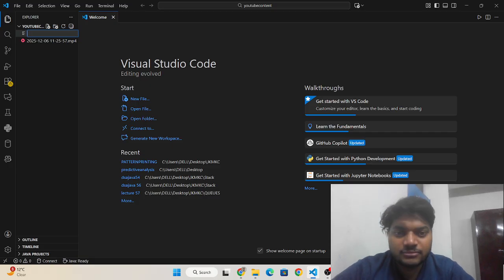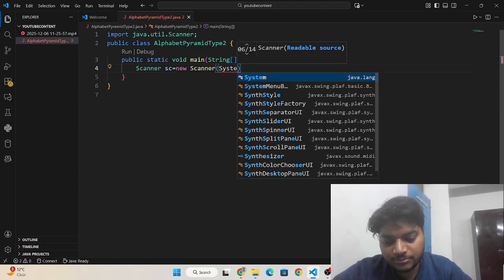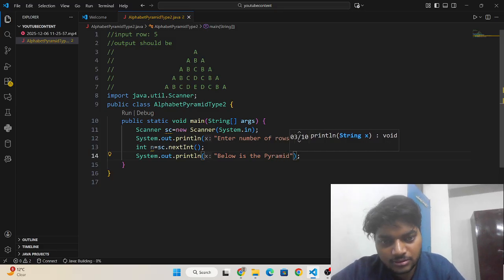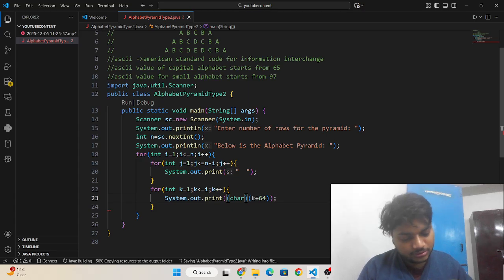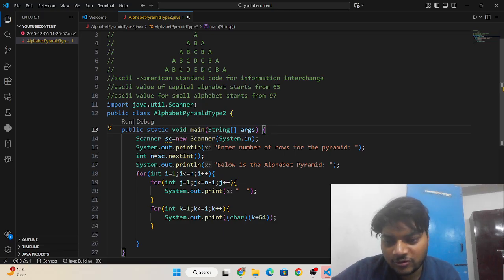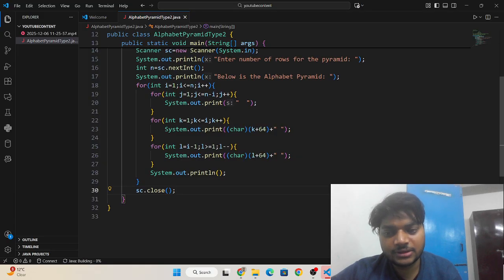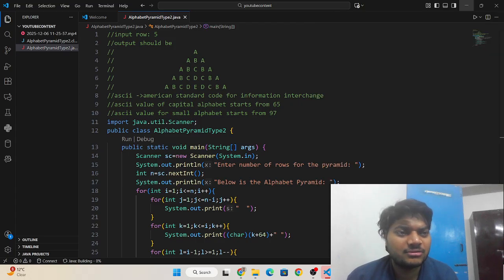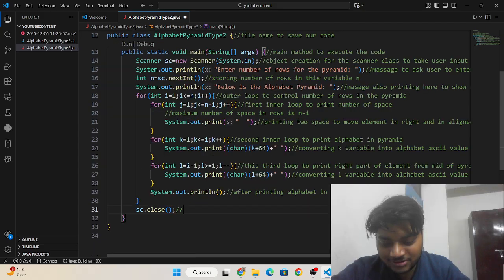ALPHABET PYRAMID TYPE 2 IN JAVA | USING NESTED LOOPS | BHARAT TECH SHOW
Welcome back to Bharat Tech Show! 🚀
In this video, we will learn how to print Alphabet Pyramid Type 2 in Java using nested loops and ASCII values.
This pattern is a very popular question in exams, interviews, and coding practice.

How to create a symmetric alphabet pyramid

How ASCII values work for uppercase letters

How to use nested loops for spaces and alphabets

How to convert numbers into alphabets using ASCII

Simple and clear explanation for beginners

📥 Input

The program takes:

Enter number of rows (example: 5)

📤 Output (for input 5)
        A
      A B A
    A B C B A
  A B C D C B A
A B C D E D C B A

Java beginners

Students preparing for school/college exams

Anyone learning pattern printing

⭐ Why This Pattern Is Important

Helps in understanding nested loops

Strengthens logic building

Improves control over spacing and symmetry

Frequently asked in practical exams

BHARAT TECH SHOW for more Java patterns and coding tutorials.